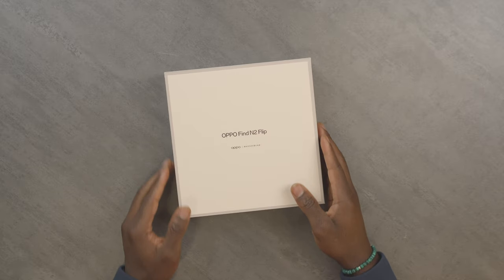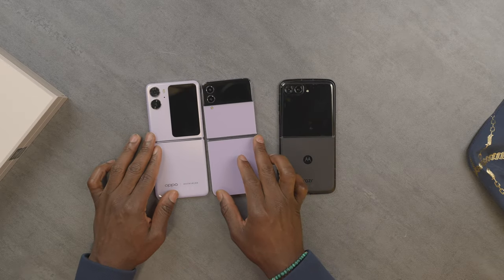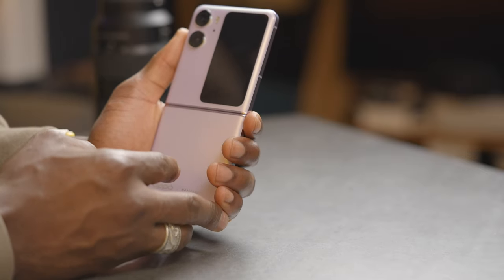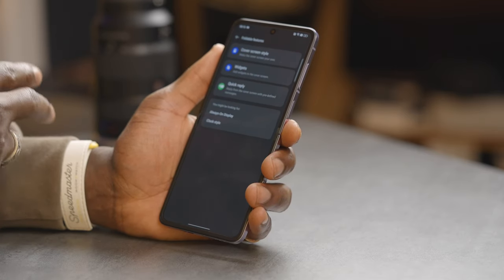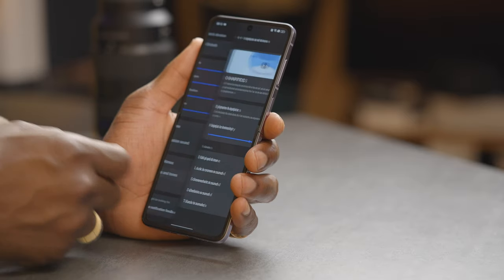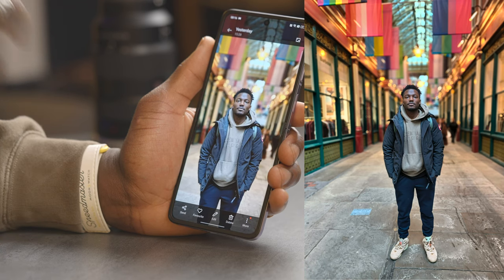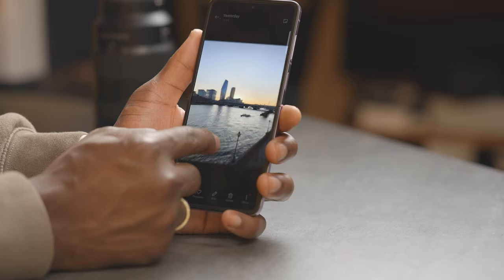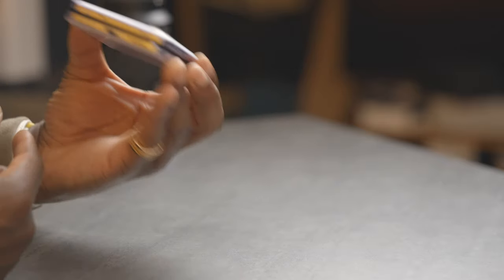OPPO Find N2 Flip Global Review - This Is The Best Flip Phone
This covers the Oppo Find N2 flip camera quality, battery life, processor performance and benchmark, and more. What do you think of the Find n2 flip?

Combining the largest cover screen on any flip phone with all-day battery life and SUPERVOOC flash charging, the OPPO Find N2 Flip takes foldables from the fringes to the forefront in a compact, sleek way. The new OPPO Find N2 Flip puts an industry-leading cover screen into palms and pockets, challenging what users have come to expect from small form-factor foldables. Together with its lightweight, pocketable size, the OPPO Find N2 Flip's vertical cover screen turns the company’s debut flip phone into an incredible photography tool. The large cover screen also features powerful widgets that help users stay on top of up to six notifications at a time and handle other simple tasks without needing to open the phone.

Empowered by world-class hardware, a flagship camera system with a Sony IMX890 sensor, powerful MediaTek Dimensity 9000+, ultra-fast dual-SIM 5G connectivity, and best-in-class charging speeds, the OPPO Find N2 Flip marks the start of a new chapter for OPPO’s foldable product portfolio and flip phones on the whole.